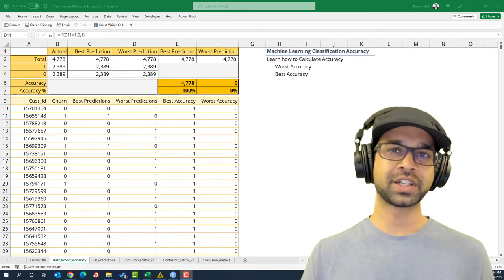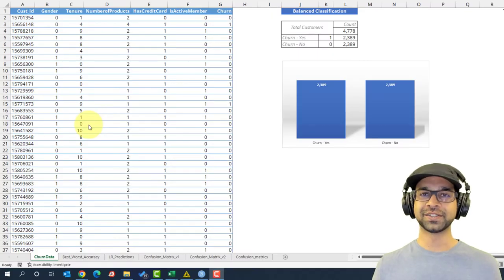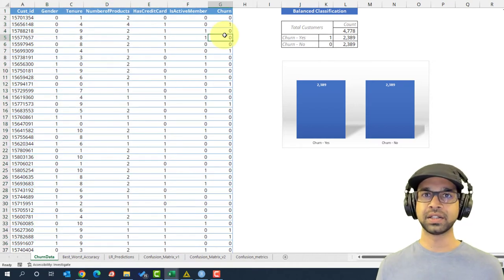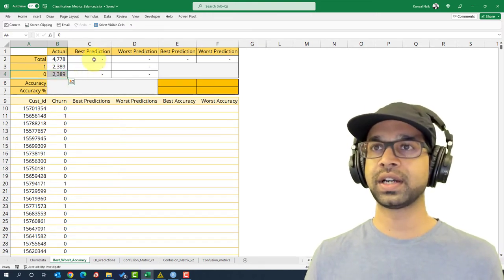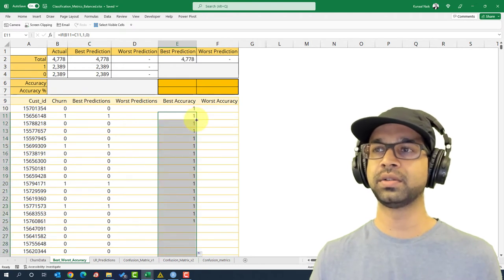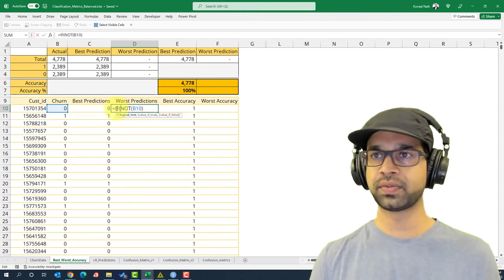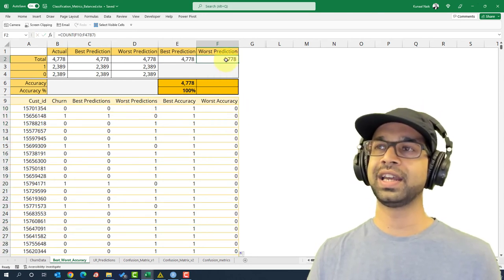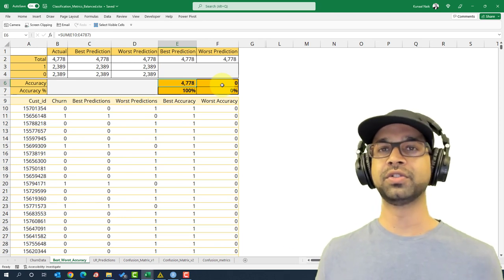Calculate Machine Learning Classification Accuracy | Best and Worst Predictions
In this video, you will learn how to calculate Machine Learning Accuracy Metric. We will learn to make the best and worst predictions and then calculate the accuracy using Excel.